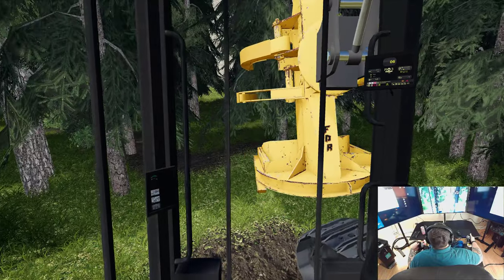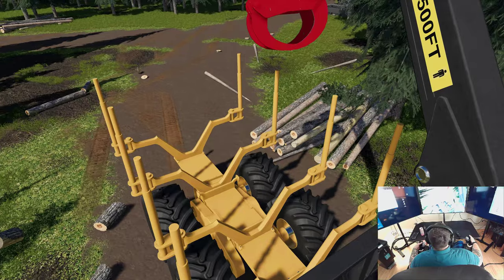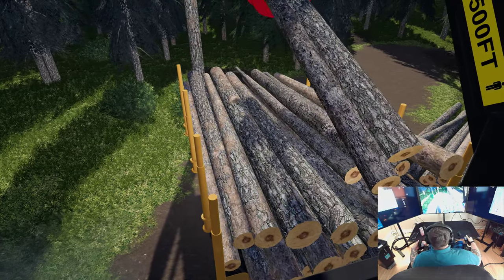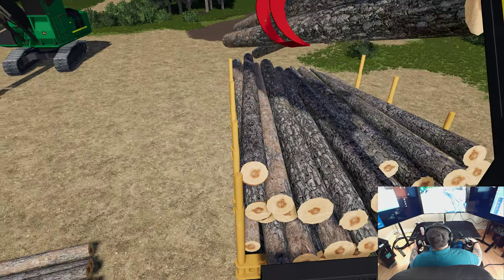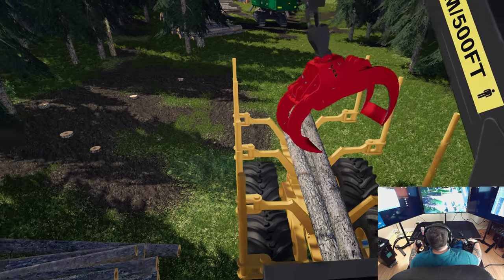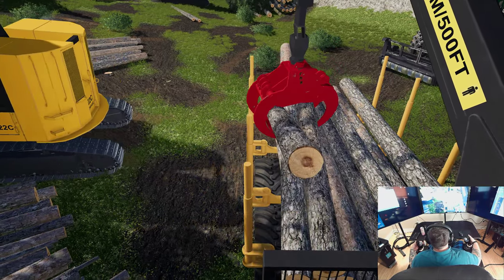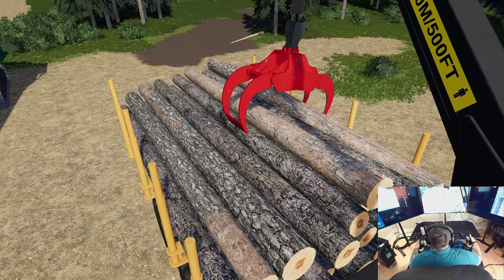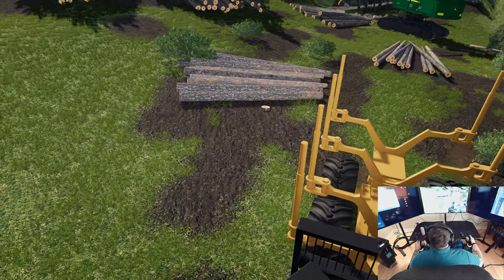Taking It Home With The Cat Forwarder! - Logging Crew 122 - Farming Simulator 2019 - FDR Logging